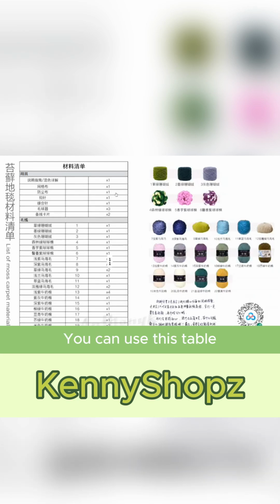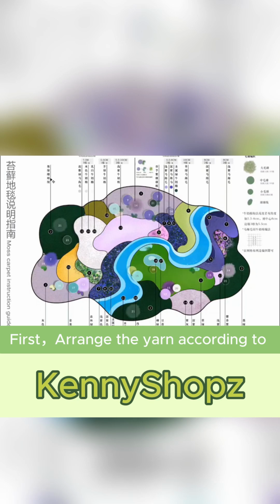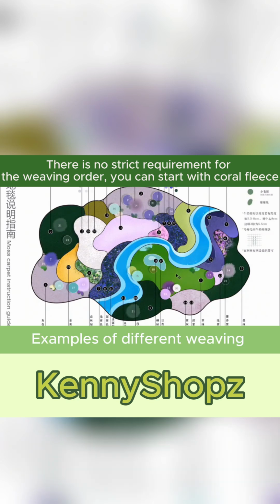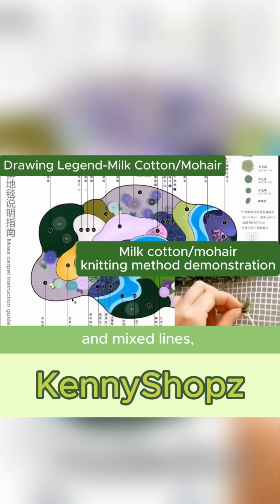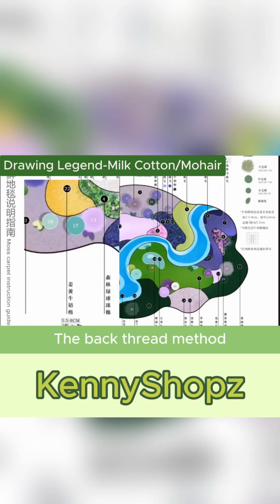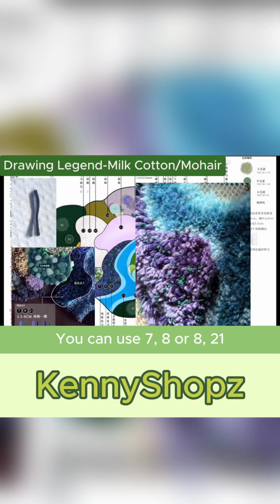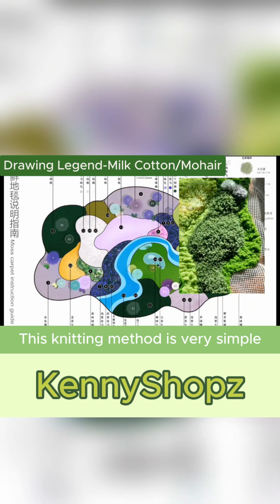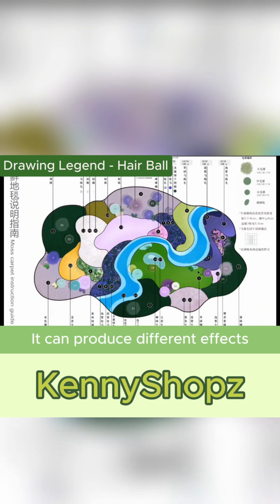Moss Rugs Materials bag, DIY Purple Latch Hook Moss Rug Kit, Cozy Fluffy 3D Handmade Rug with River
Dive into the world of DIY decor with our Moss Rugs Materials Bag unboxing and tutorial! Join us as we craft a cozy, fluffy 3D handmade rug featuring a serene river design. Perfect for adding a touch of natural charm to any space, this project is beginner-friendly and promises a rewarding creative experience.

⭐Pin:
  / dawnt2361

🔵What You'll Discover:

Unboxing Delight: Explore what's inside our DIY Purple Latch Hook Moss Rug Kit, including all essential materials.

Step-by-Step Crafting: Learn the art of latch hooking to create a textured and irregular home carpet.

Design Inspiration: Tips on incorporating river elements to customize your rug, making it a unique centerpiece in your home decor.

🟠Crafted with quality materials and designed for all skill levels, our DIY kit ensures a seamless crafting journey. Whether you're a crafting enthusiast or looking for a creative project, this rug adds a personalized touch to your living space.

🔵In this tutorial, you'll learn:

How to prepare your materials and set up your workspace.
Step-by-step instructions for the latch hook technique, creating that fluffy, 3D effect.

Tips for customizing your rug with an irregular design that adds character to any room.

🟠Whether you're a crafting enthusiast looking for your next project or simply want to add a cozy accent to your home, this DIY moss rug kit is perfect for you. Join us as we transform basic materials into a beautiful, handmade masterpiece that will be the envy of your guests!